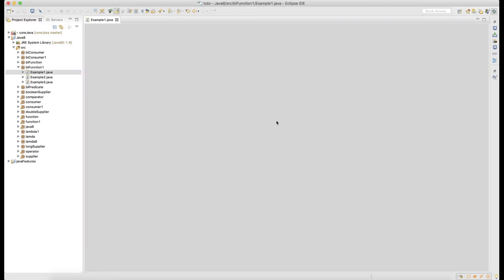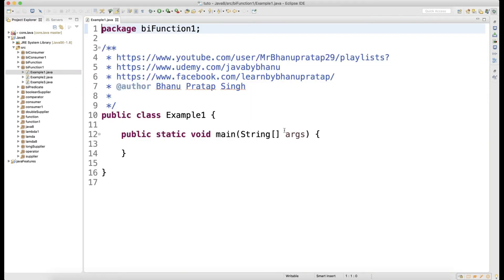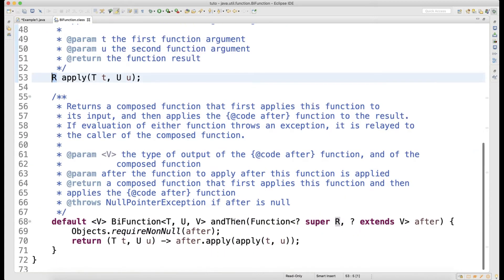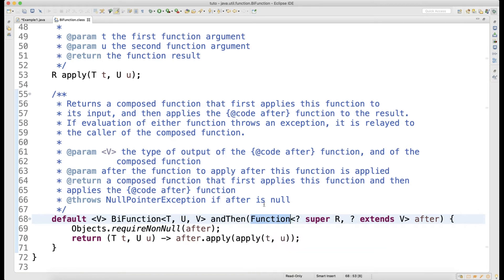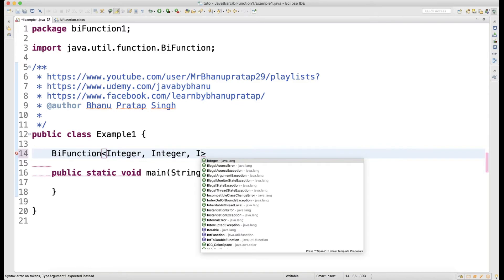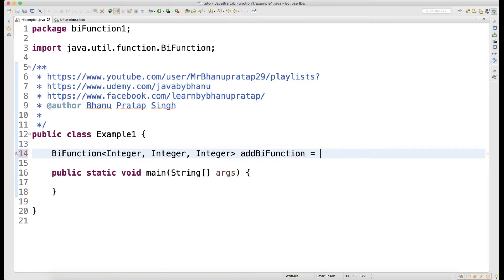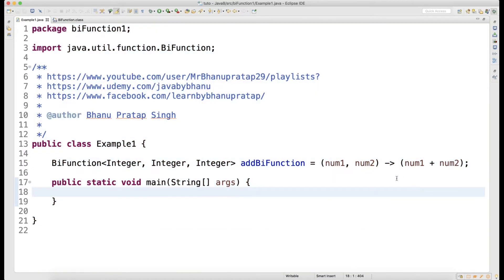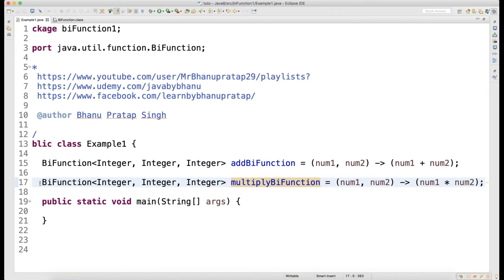BiFunction FunctionalInterface Video 16